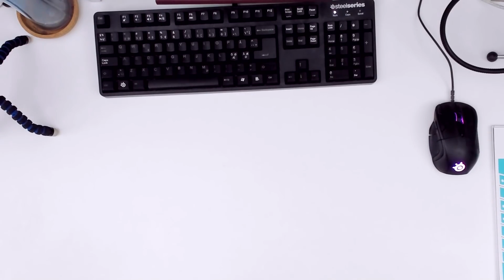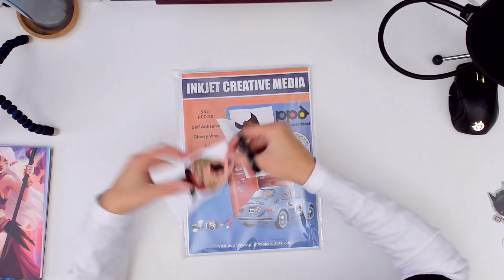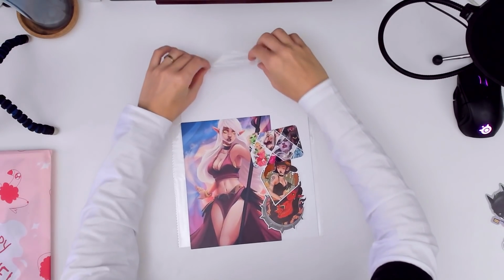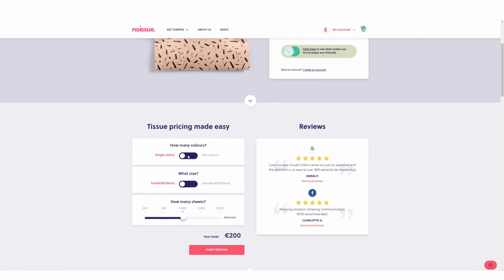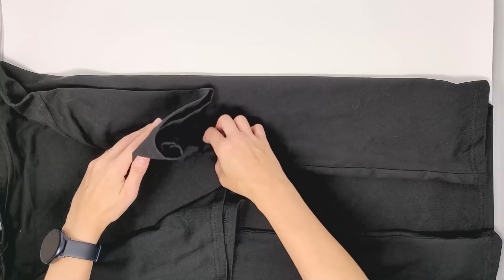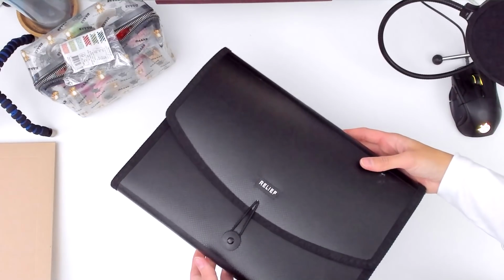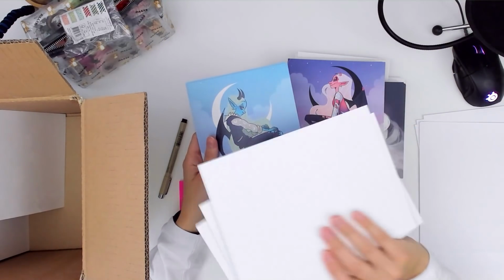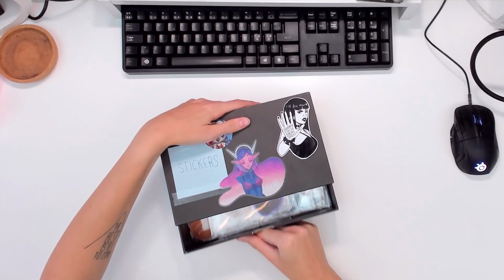How I run my Online ART Shop (For Artists)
🌟 My online Art Store re-launches on Janaury 2nd, 2021 🌟

(Lots of packing guides and inspo)

🕑 Timestamps:
0:00 - Intro
1:09 - How and where I got my products
04:27 - Personal Branding
07:45 - Designing custom tissue paper
11:48 - Order packing
15:10 - Managing my store
20:39 - Marketing for your store

✦ Get CLIP STUDIO PAINT (my main drawing app) for Windows, macOS, iOS, Android, and Chromebook ›

› Webtoons | Nadiaxel